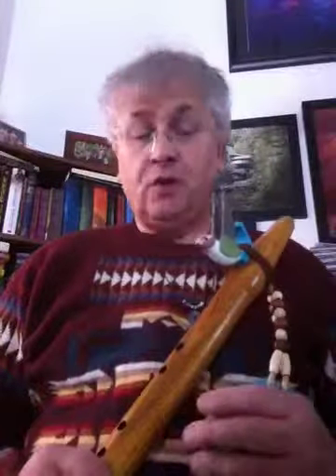Carl Gullang Plays F Chord Canarywood "Hummingbird Spirit"